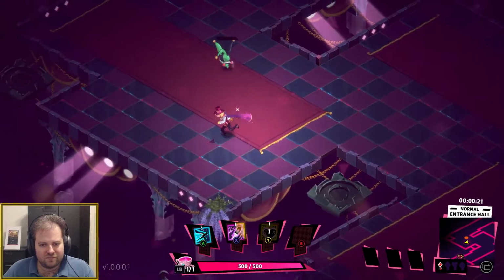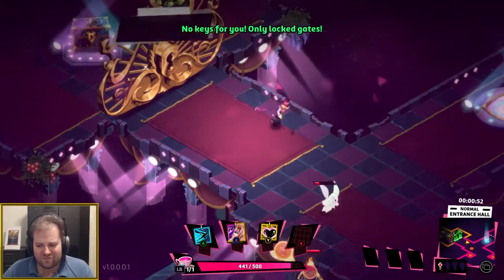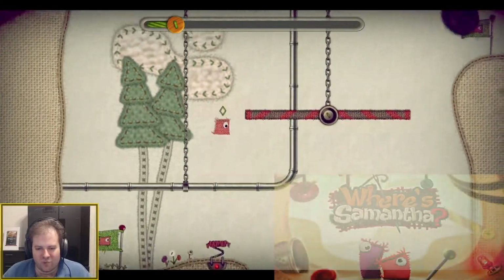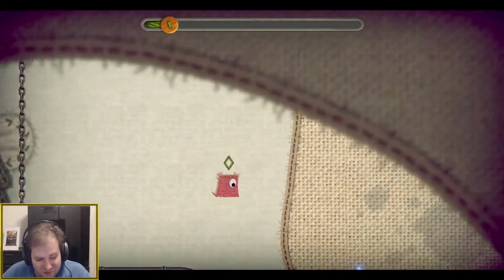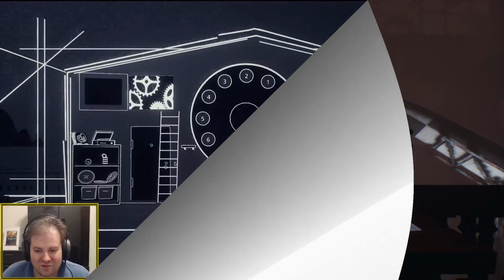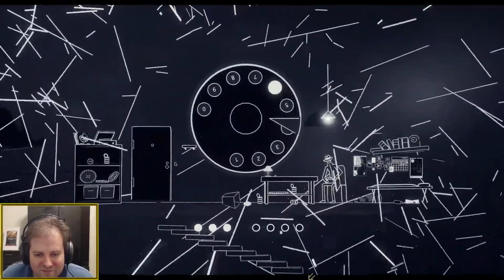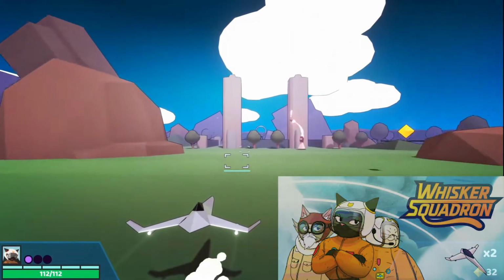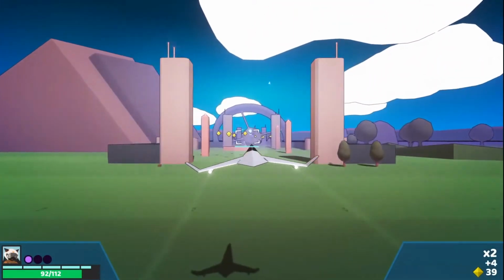Indie Spotlight 83 | Dandy Ace, Lunar Effect, Where's Samantha, Paradise Lost, Genesis Noir, Whisker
Our weekly indie game spotlight showing off the dev-submitted games and demos we play on stream. If you would like to submit a game for a future stream and video please reach out.

0:00 Dandy Ace

3:49 The Lunar Effect

5:46 Where's Samantha

8:33 Paradise Lost

10:37 Genesis Noir

13:39 Whisker Squadron

SUPPORT GAME-WISDOM